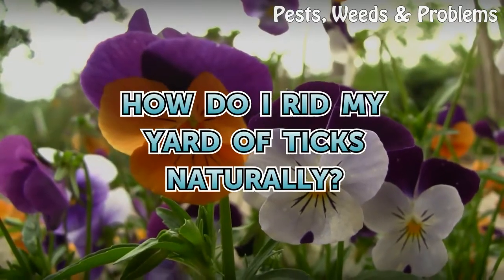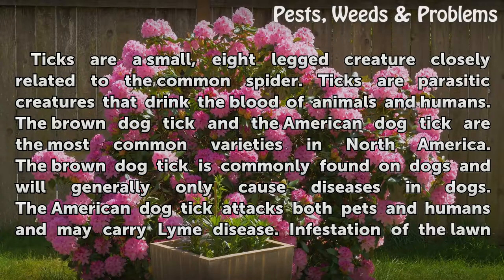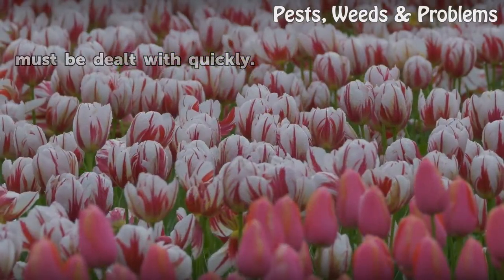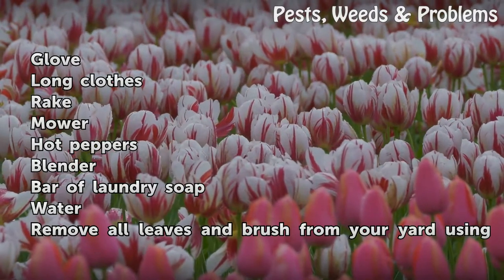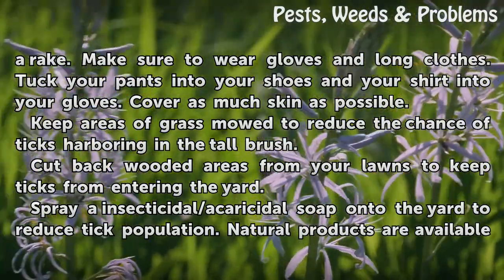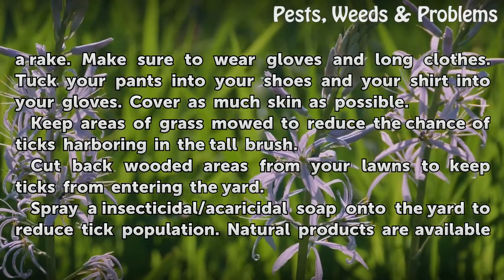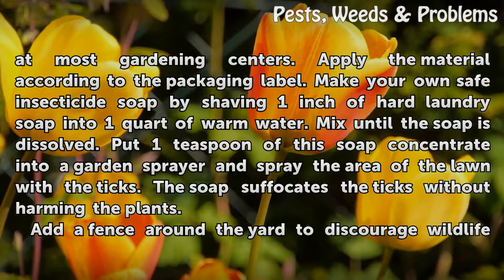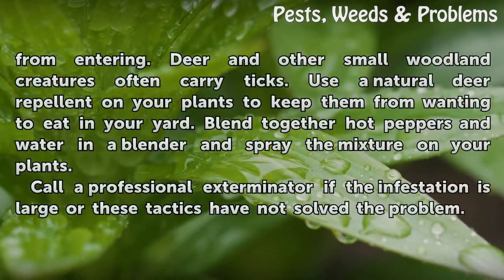How do I Rid My Yard of Ticks Naturally?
How do I Rid My Yard of Ticks Naturally?. Ticks are a small, eight legged creature closely related to the common spider. Ticks are parasitic creatures that drink the blood of animals and humans. The brown dog tick and the American dog tick are the most common varieties in North America. The brown dog tick is commonly found on dogs and will...

Table of contents How do I Rid My Yard of Ticks Naturally?
Things You'll Need 00:48